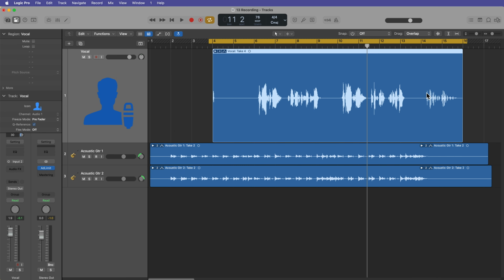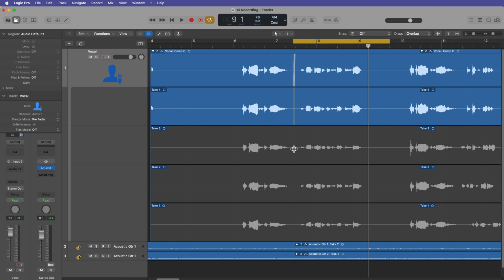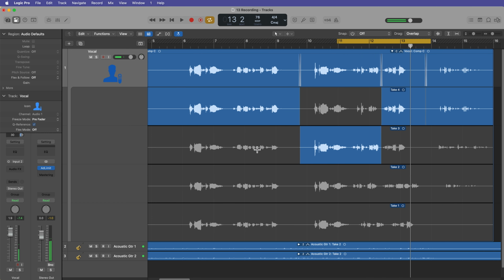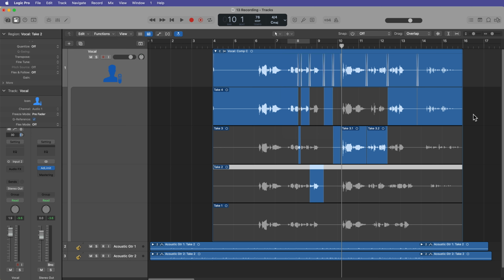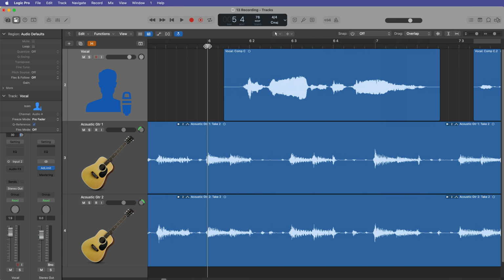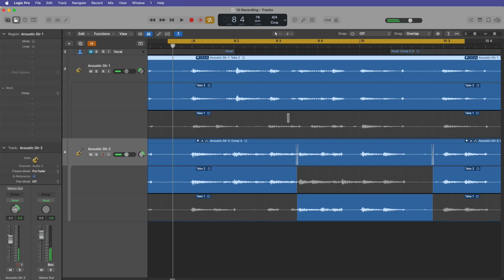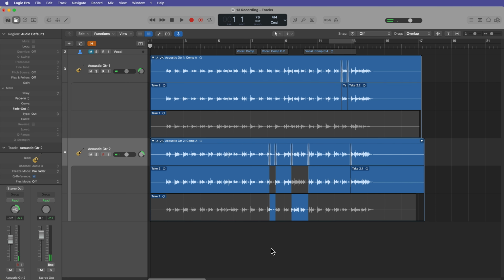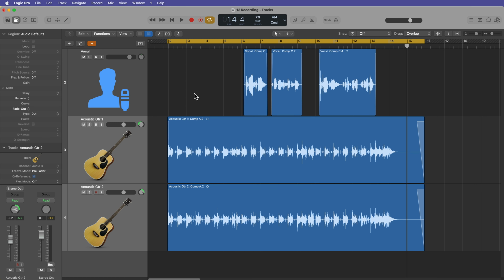Logic Pro 11 - #14 Quick Swipe Comping, Edits & Fades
1. What is Quick Swipe Comping?
2. How to navigate take folders
3. Comping vocal takes to create a great sounding composite take
4. Comping acoustic guitar to line up the left and right tracks
5. How to hide tracks

Chapters:
0:00 Quick Swipe Comping
1:27 Sponsor Segment
2:26 Take Folders
4:22 Vocal Comping
9:41 Edit Mode
11:30 Flatten & Merge
12:46 Trim & Fade
14:55 Guitar Comping
19:34 Wrap-Up